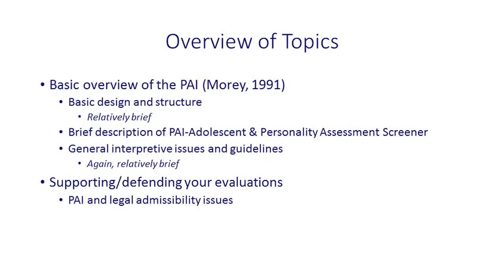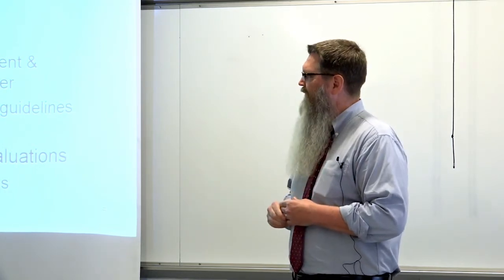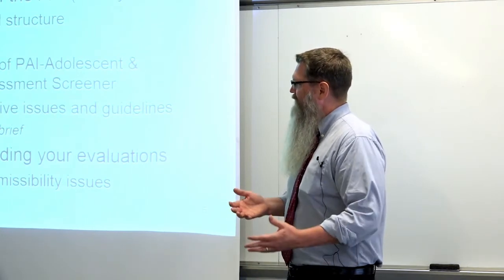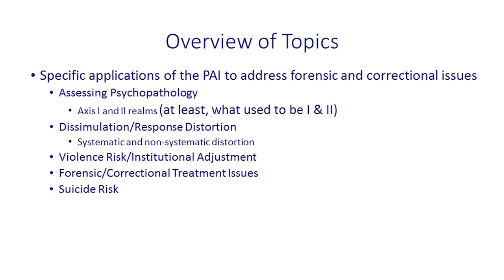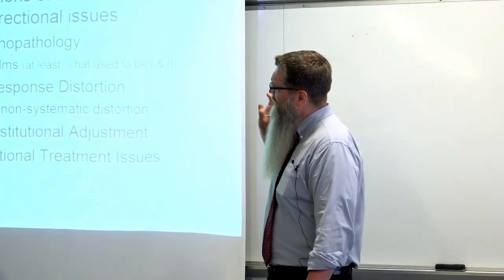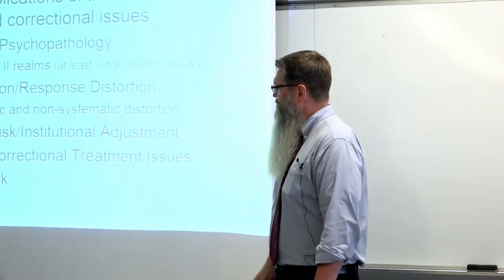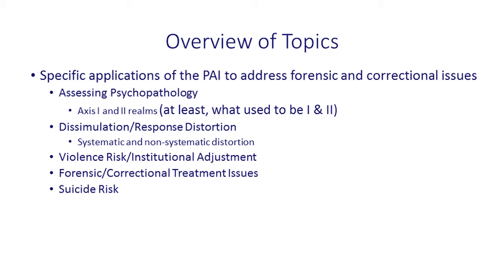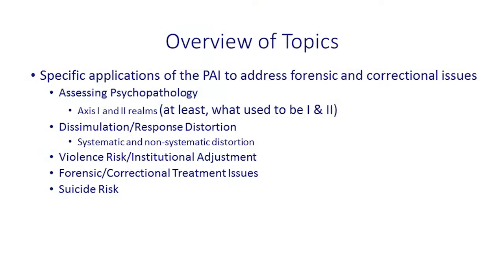Forensic and Correctional Applications of the PAI | Self-paced Training Program with Dr. Jay Flens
Learn about Forensic & Correctional Applications of the Personality Assessment Inventory (PAI) with this self-paced training program presented by Dr. Jay Flens

CONCEPT Continuing & Professional Studies at Palo Alto University delivers advanced psychology training for mental health professionals, with programs customized to individual learning needs. We transform mental health generalists into specialists through meaningful courses from leading subject matter experts. We exist to elevate the level of practice and professional fulfillment for mental health professionals, as a means of boosting confidence, improving lives, communities, and society.